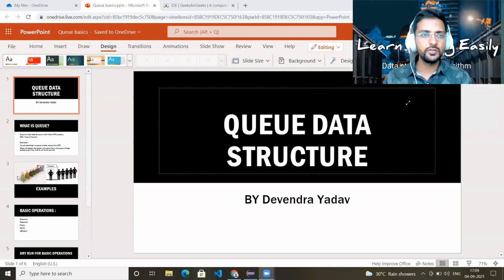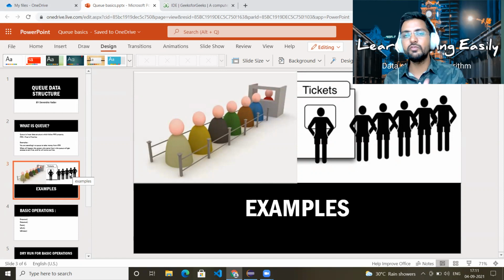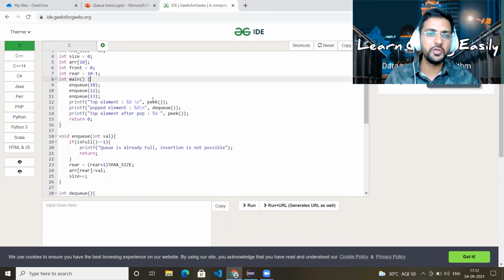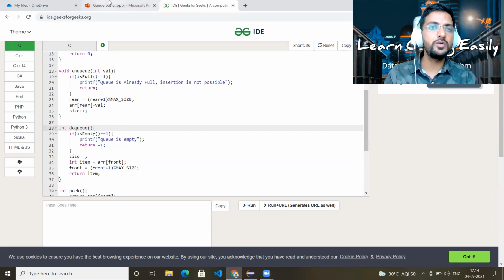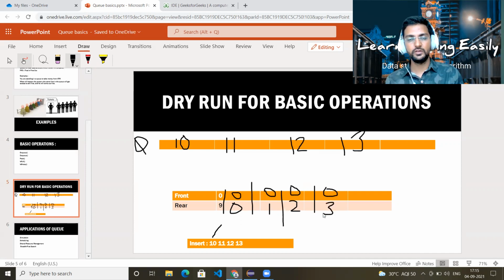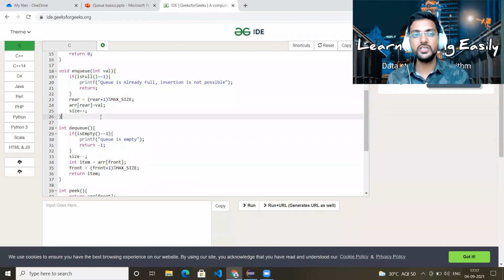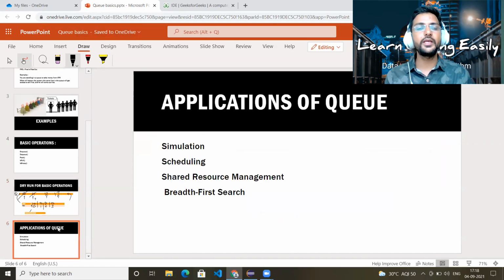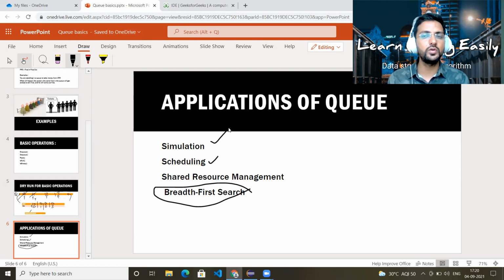9. Queue Data Structure | Basic Operations in Queue using C | Devendra Yadav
In this Video I have discussed about basics of Queue datastructure. I have covered what is queue and what are basic operations in queue. In my previous video I have discussed about stack datastructure. you can check that video as well.
Video summary :
0:00 Introduction
0:40 What is Queue Data structure?
2:28 Basic Operations of Queue
3:00 Queue Implementation using C language
10:05 Applications of Queue